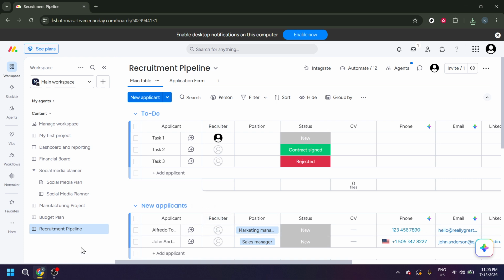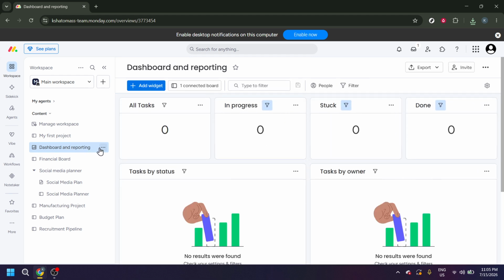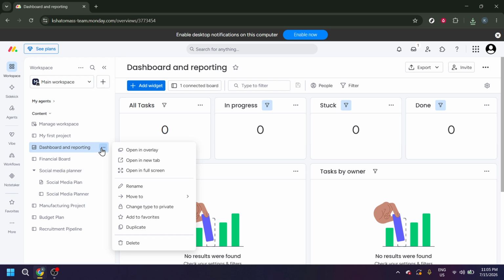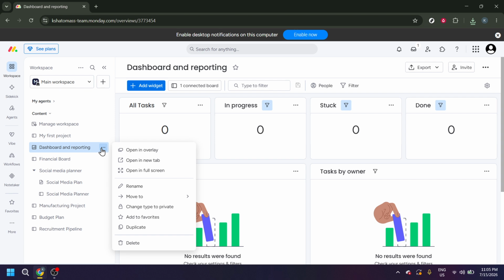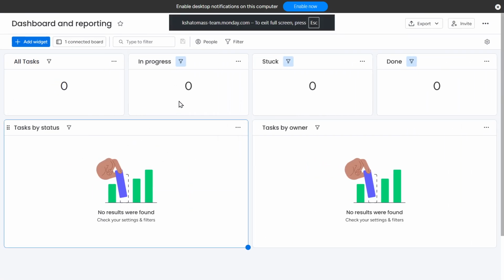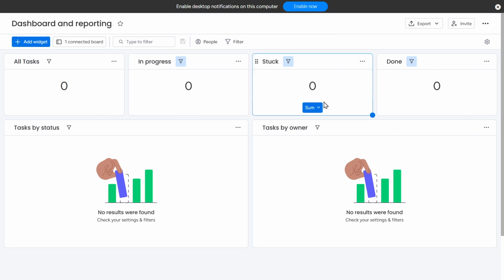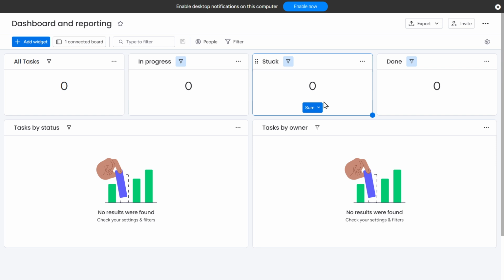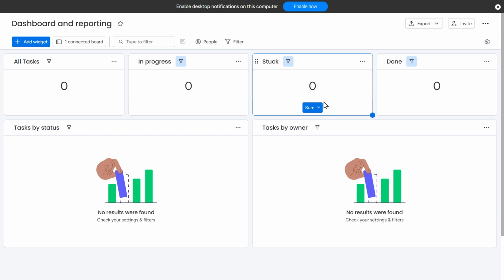How to Open in Full Screen in Monday com (Step By Step 2026)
How to Open in Full Screen in Monday com

In this video, I show you full scree, how to play im good on piano, how to play im blue on piano, how to pick stocks under 1 min, how to, presentation monday, dark screen rain, dark screen, monday, monday.com, open weights coding model, black screen rain, monday.com tutorial, black screen, google slides monday.com, dimmed screen, today show, google workspace monday, mystery monday, embed google slides monday, monday board view, open source coding model 2026, full horror movies, full movies, full episodes, good shares to invest, fall asleep in 3 minutes, green and red light